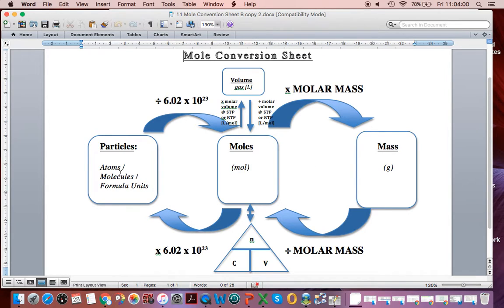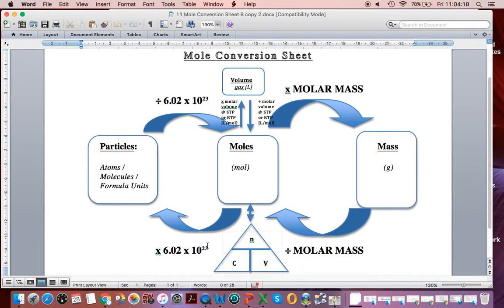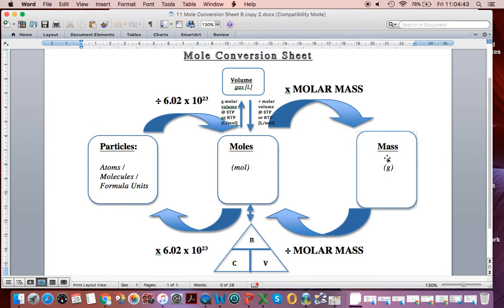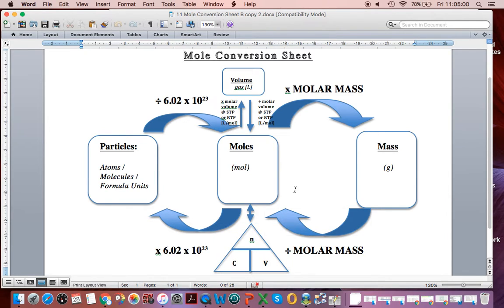Mole Conversion Sheet B detailed